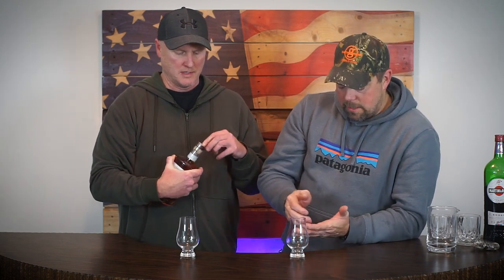BONUS EPISODE 34 - Matchstick Bourbon...The Neat One AND Will it Manhattan?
14-piece silver bar set
3-piece strainer set
Coupe glass
Gaming Graphics Card
Benq 32-Inch 4K Monitor